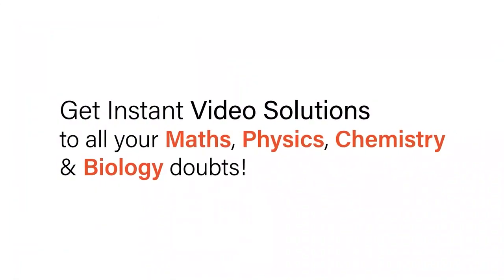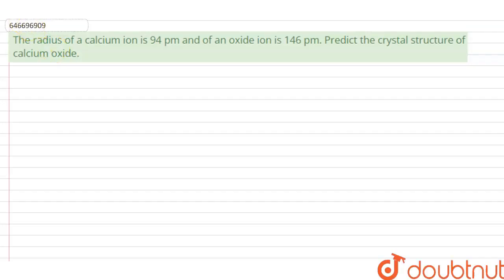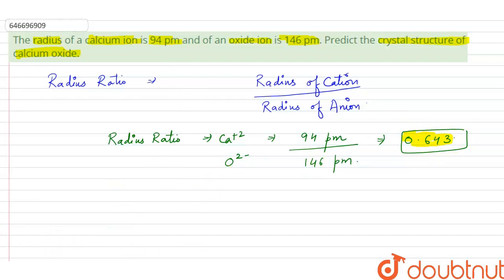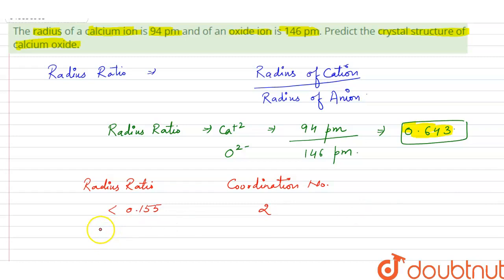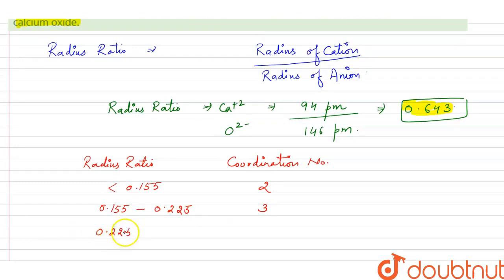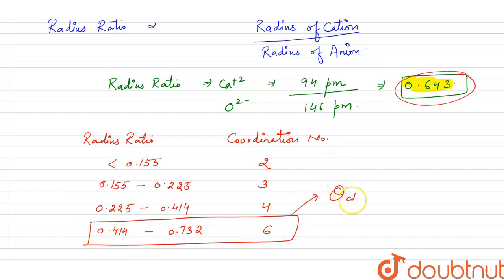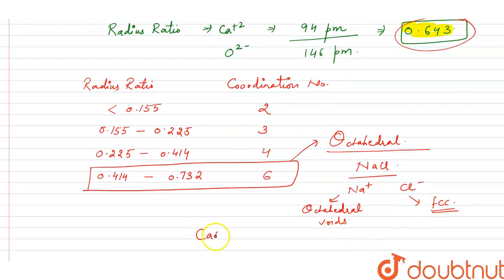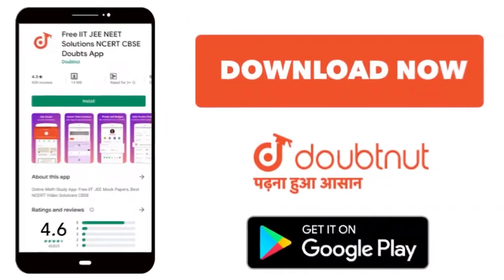The radius of a calcium ion is 94 pm and of an oxide ion is 146 pm. Predict the crystal structur...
The radius of a calcium ion is 94 pm and of an oxide ion is 146 pm. Predict the crystal structure of calcium oxide.
Class: 12
Subject: CHEMISTRY
Chapter: SOLID STATE
Board:IIT JEE

👉 Have Any Query? Ask Us.